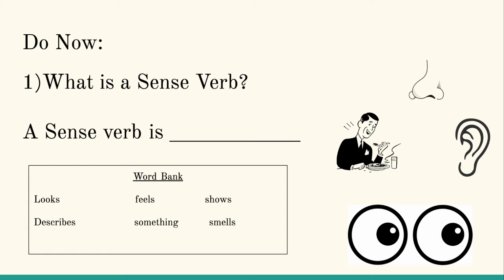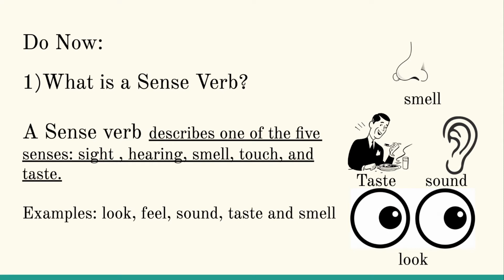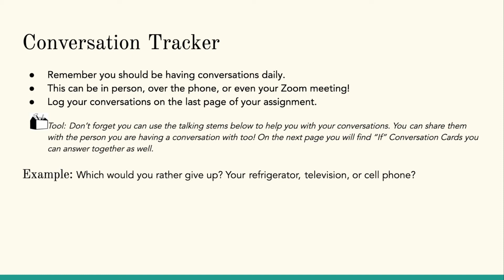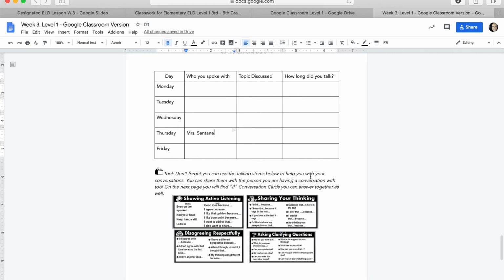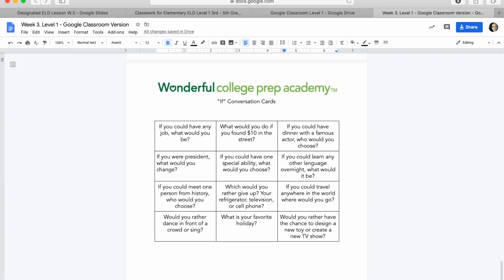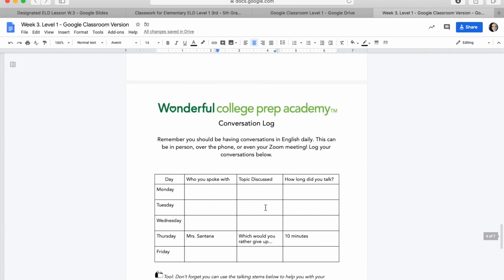Designated ELD Week 3 Thursday May 7th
Guidance on completing tasks for ELD Week 3